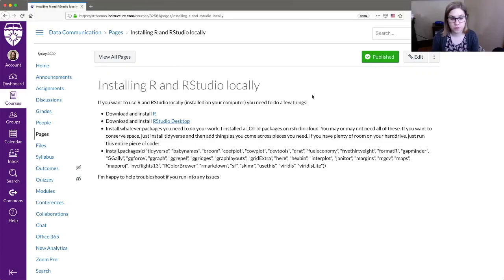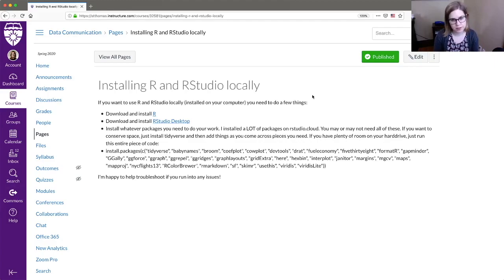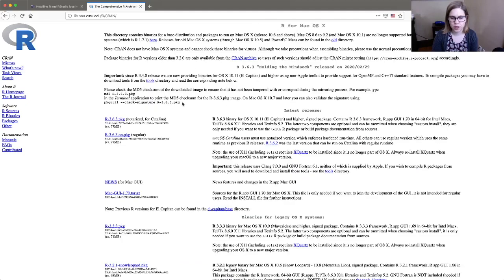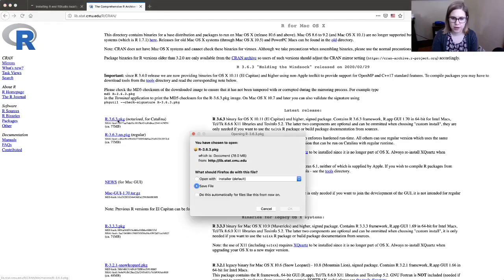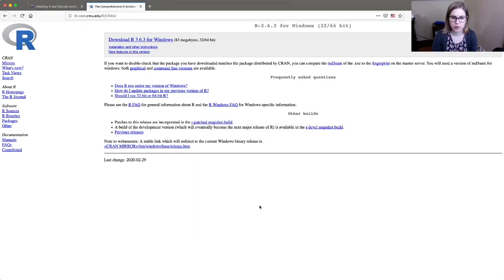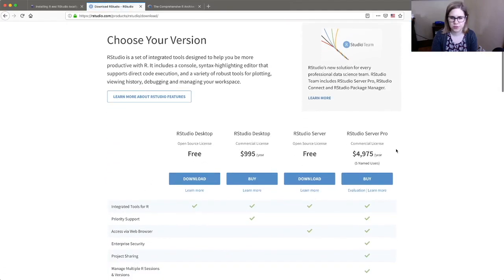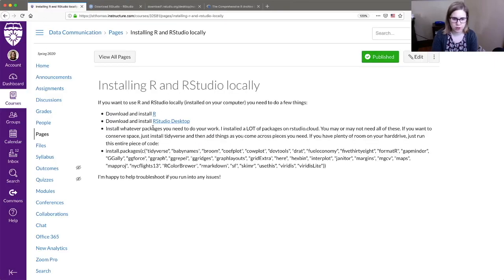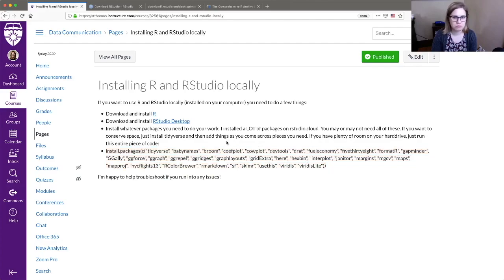Installing R and RStudio locally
Quick walkthrough of selecting the appropriate download links for R and RStudio local install.